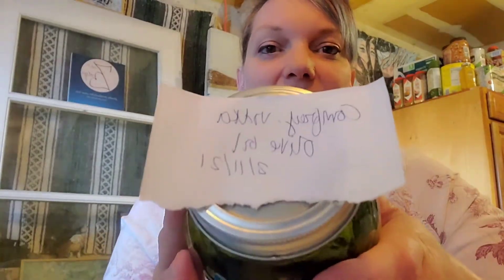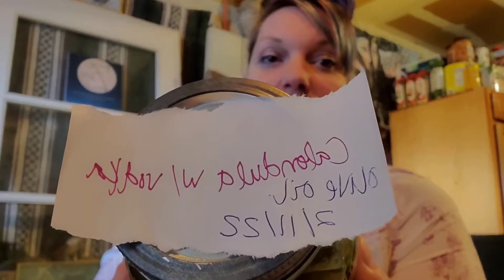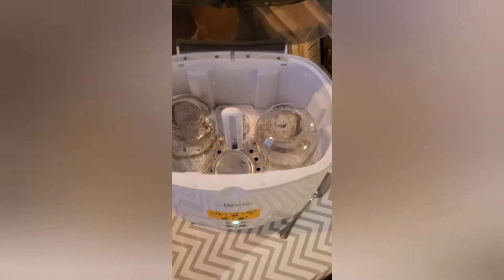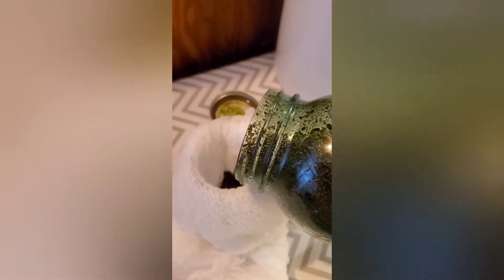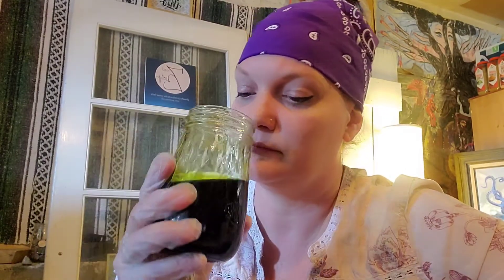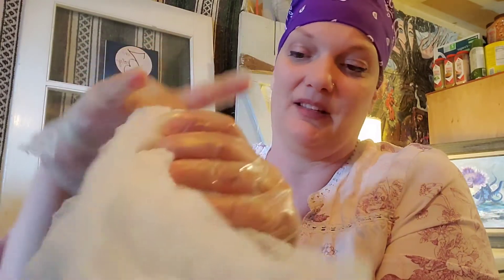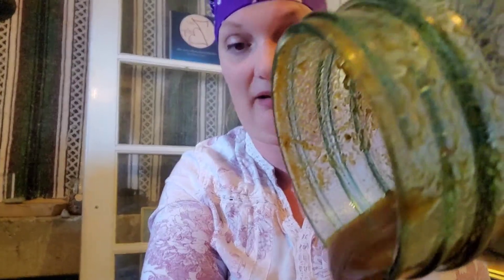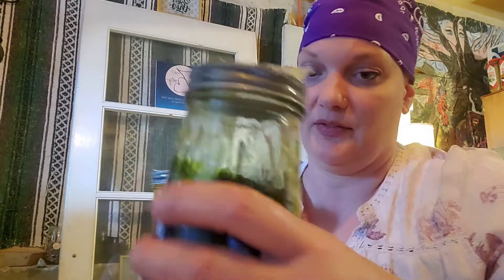infused comfrey and calendula oils!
Comfrey and calendula extracted with 100 proof vodka, then infused in Organic, GMO free Olive oil for 6 weeks! Straining process and getting ready for making balms for deep tissue issues!